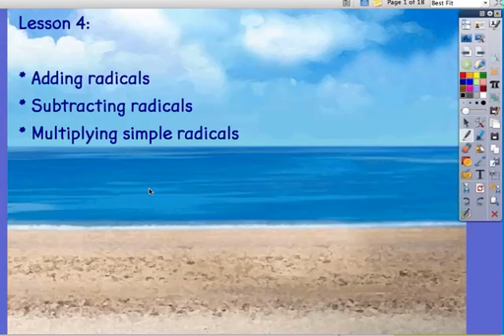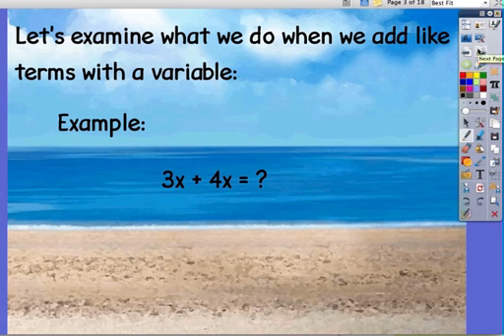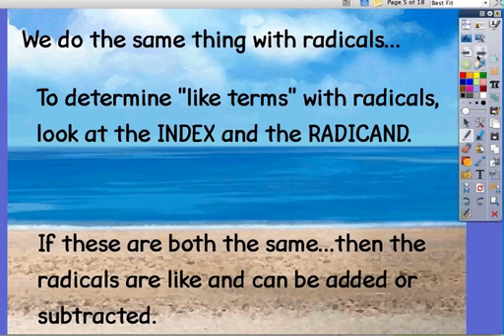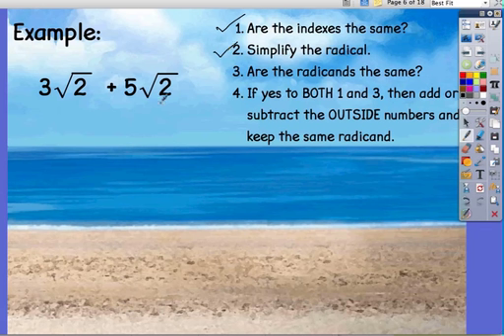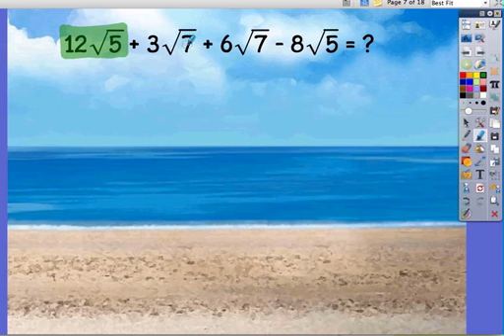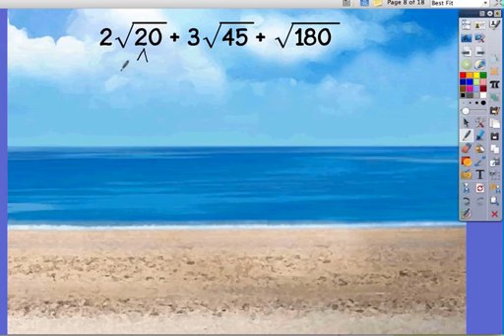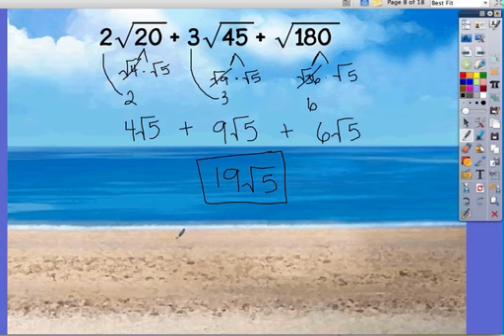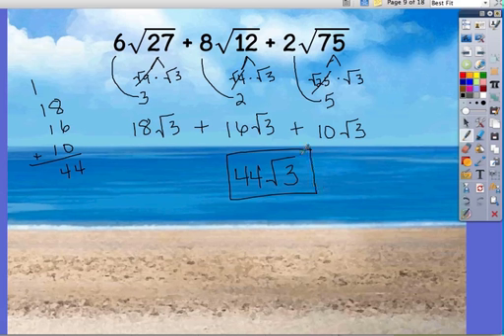Lesson 4 Part 1